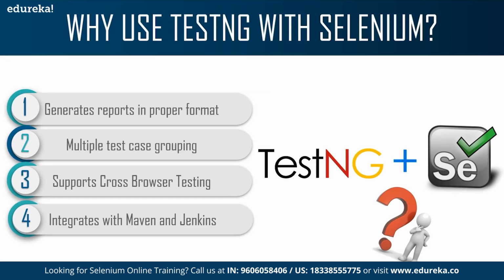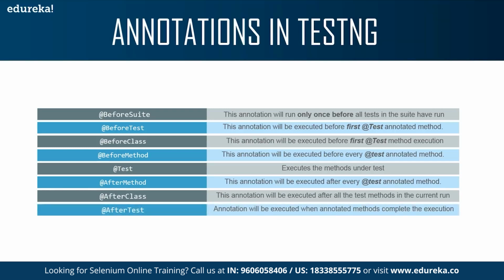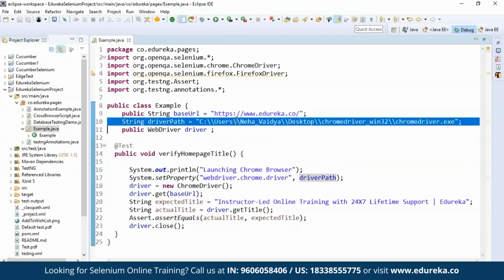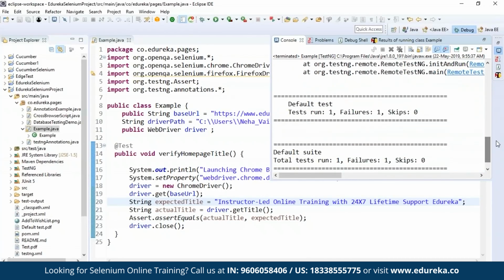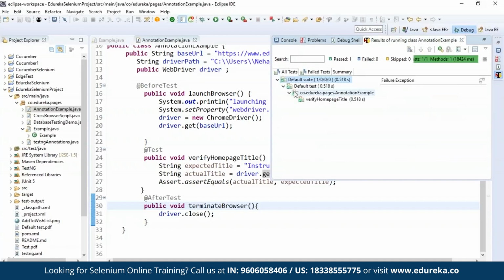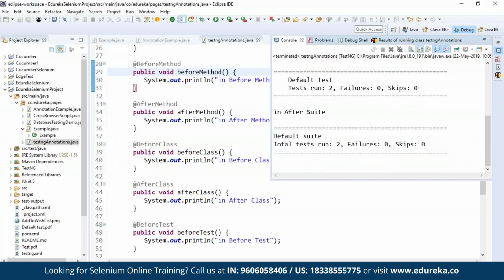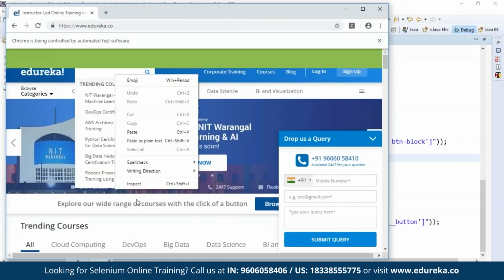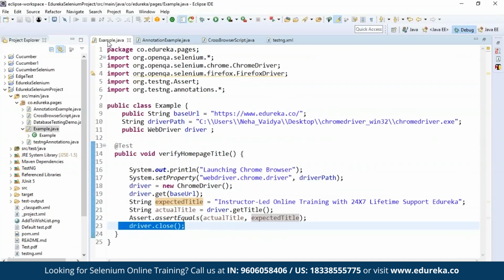TestNG Annotations in Selenium | Selenium Tutorial For Beginners | Edureka Rewind - 6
This Edureka video on 'TestNG Annotations in Selenium' will help you understand various annotations that TestNG supports along with examples.
Below topics are covered in this video:
0:57 Introduction to TestNG
1:56 Why use TestNG with Selenium?
3:27 Advantages of TestNG over JUnit
4:41 TestNG Annotations
7:56 Creating a first test case